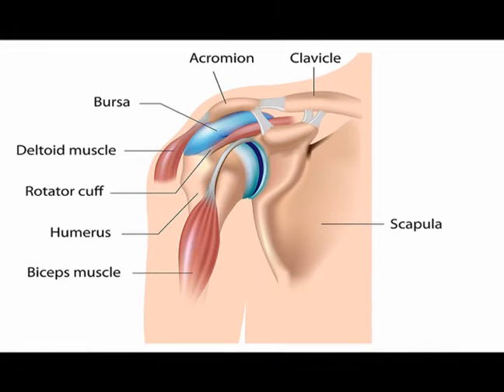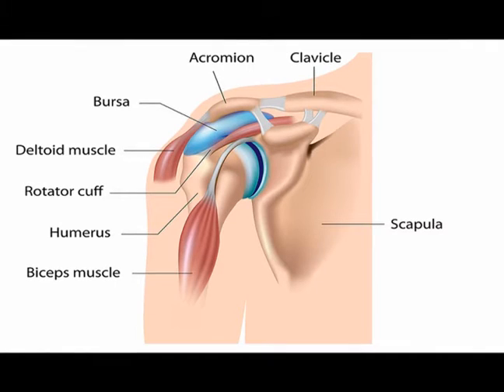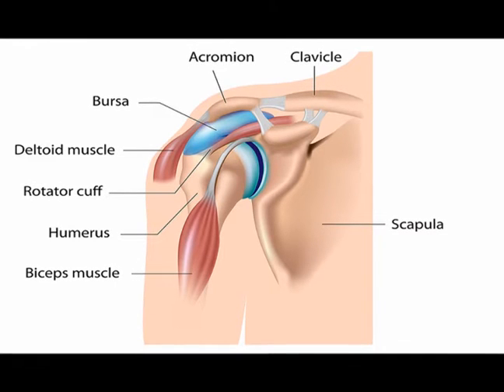Two Minutes of Anatomy: Bursa Sac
Bursa: A fluid filled sac that reduces friction.
Bursa sacs are located between surfaces of two structures that rub together.

Bursa sacs function to improve movement by reducing friction.

Pes Anserine Bursa is sandwiched between proximal medial tibia & insertion point of tendons.

The bursa sac is lined by a synovial membrane or synovium, which contains the synovial fluid that is comparable to the consistency of raw egg whites.

The sac is semi-permeable and allows certain materials to flow in and out of its membrane; when there is an injury to the bursa, fluid, such as blood, can fill the sac and cause irritation.

All 160 bursae that are present within the adult body vary in size and shape depending on the person and the location of the bursa; some bursae are not present at birth and develop as friction increases with age.

Bursae are classified as superficial when their structure lies between bones, tendons, or skin, and deep when they’re between bones and muscles.